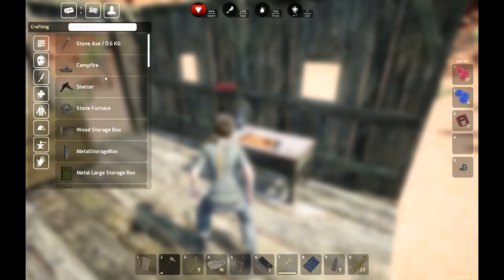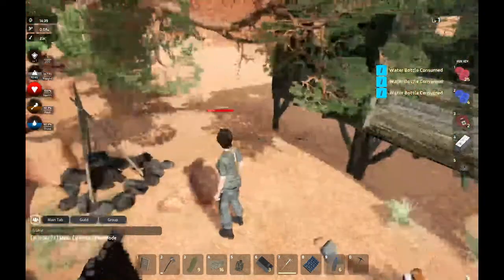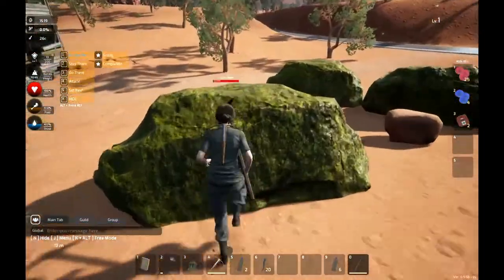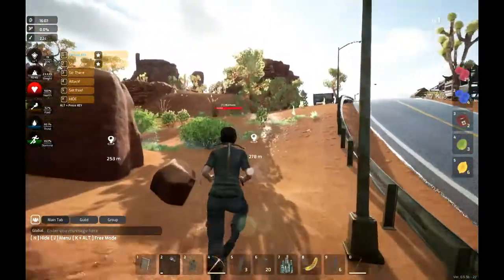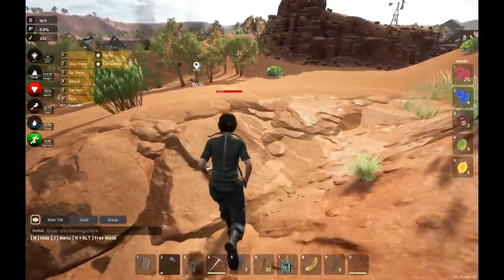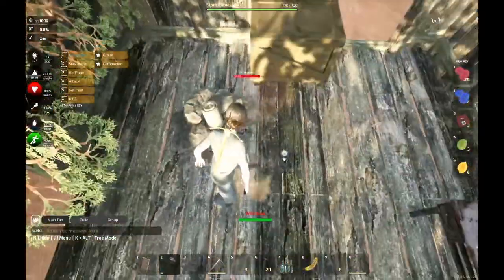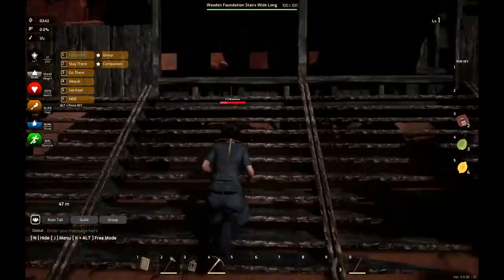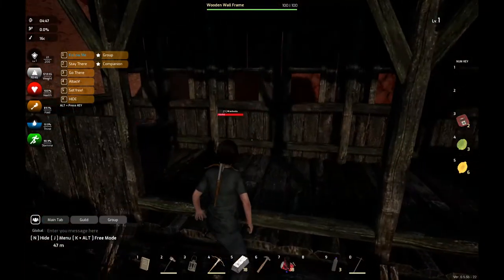KeepUp Survival Season 2 The Red Desert Ep. 3 Exploring The Sulfur Area & Building A Workshop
Today as promised we headed out to the Sulfur area to explore that area of the map since we haven't been there yet. I also set up a little workshop area to keep all my benches and we got our water tank set up to help our water situation.